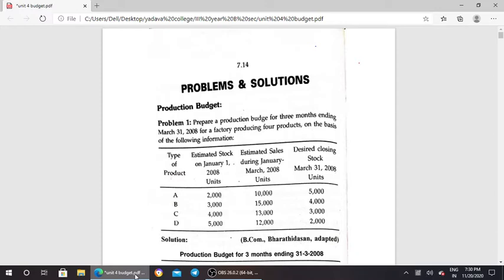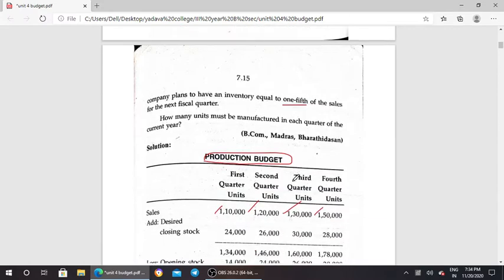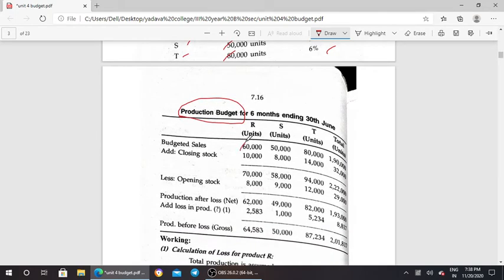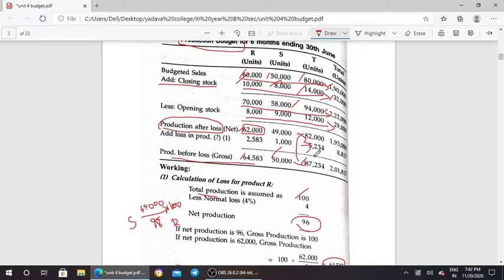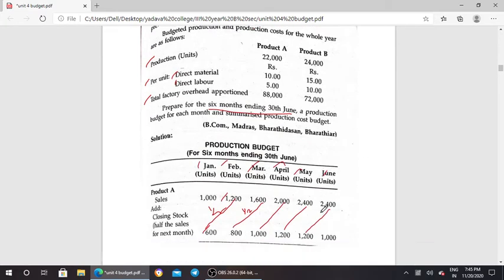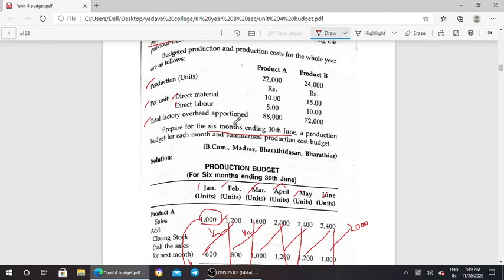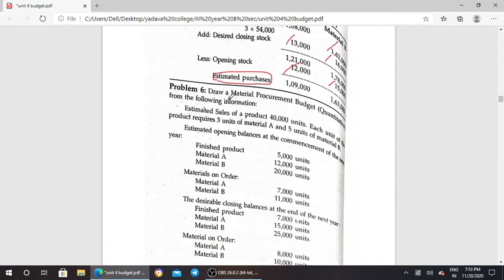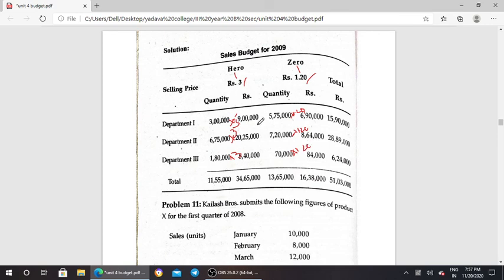Management Accounting Budget Part 1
P.L.Savithree Assistant Professor